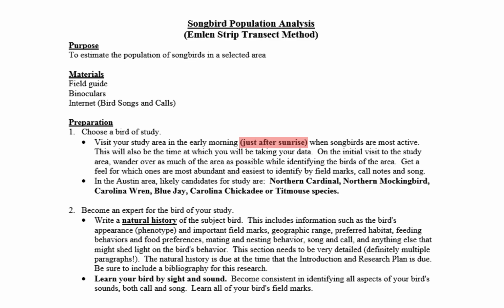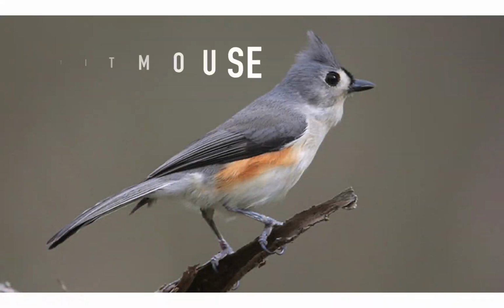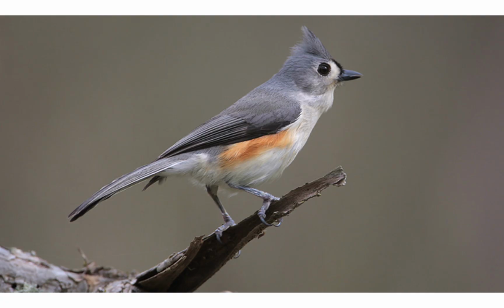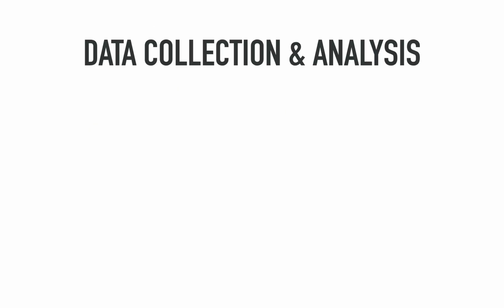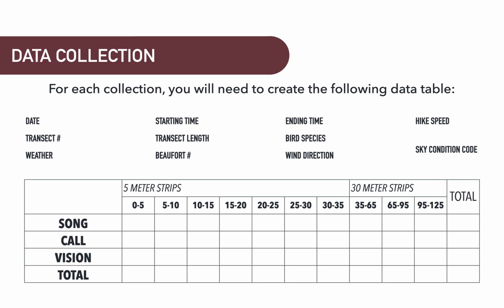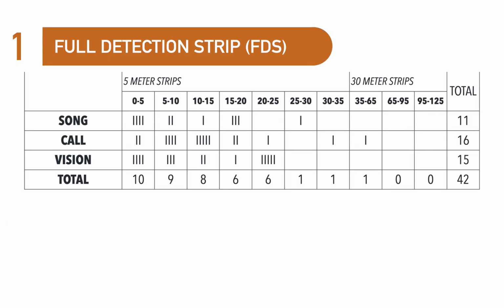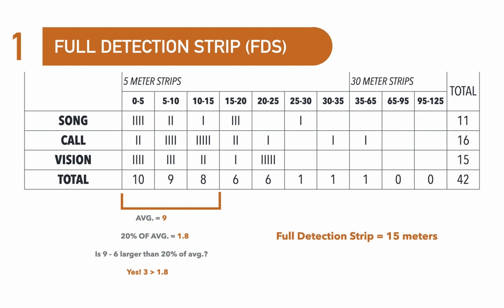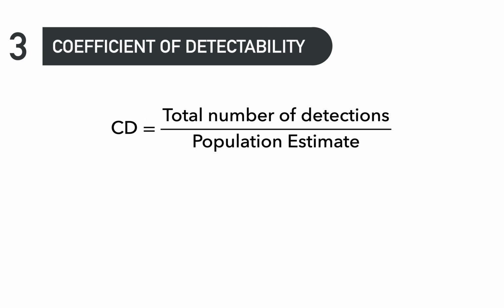Biodiversity Project: Birds Workshop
This video provides an overview of the six study birds that you can choose for the study including typical field marks and vocalizations. You will also be introduced to data collection and data analysis.

   • David Walker (LASA)